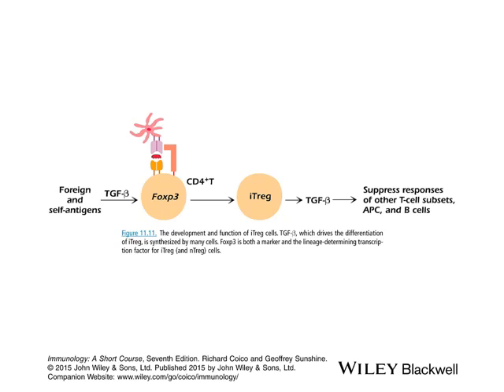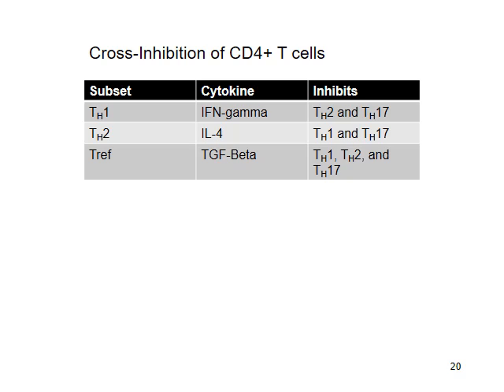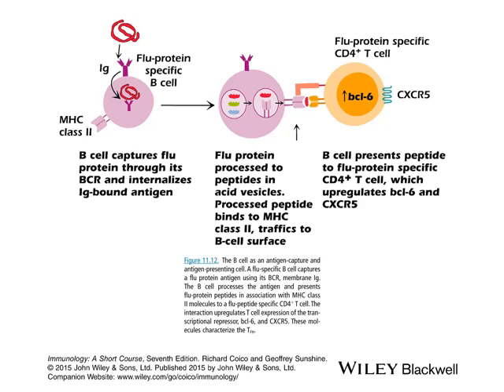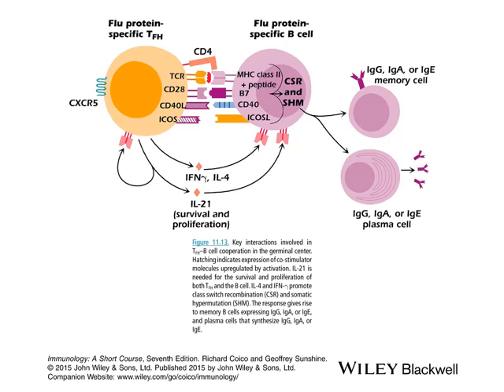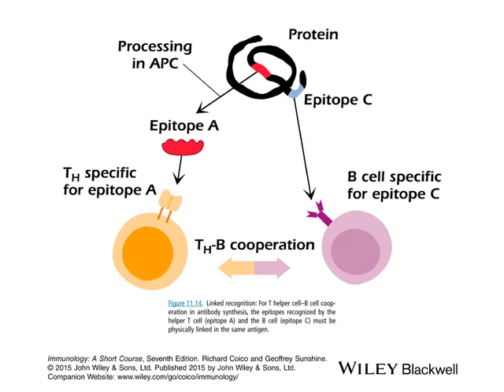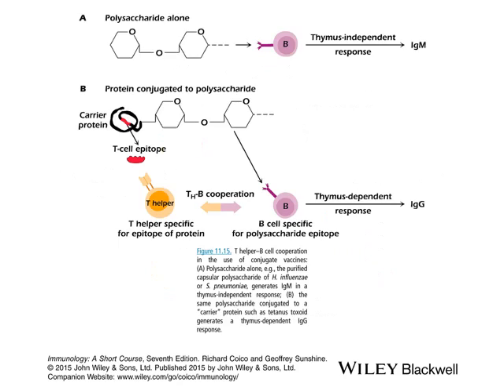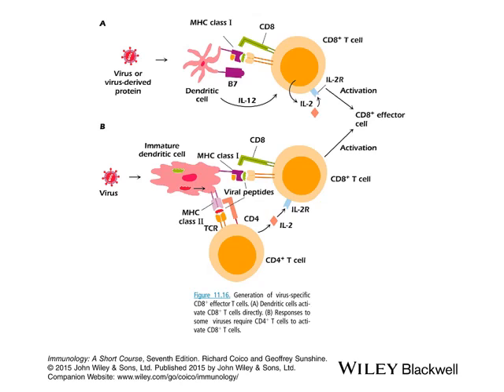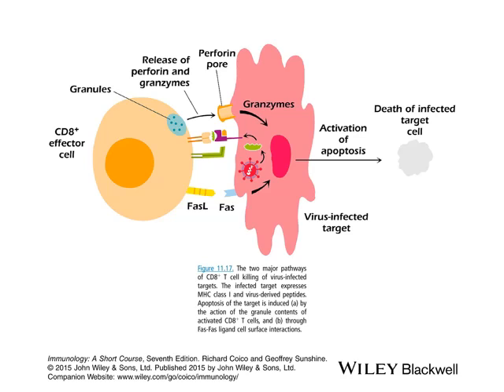Activation and function of T cells 2